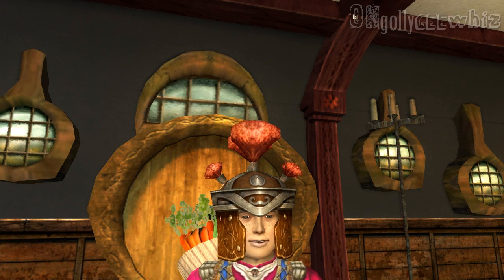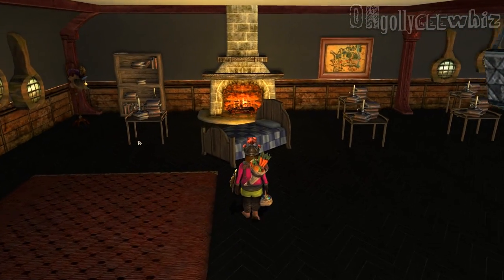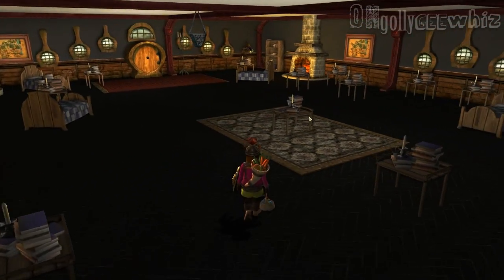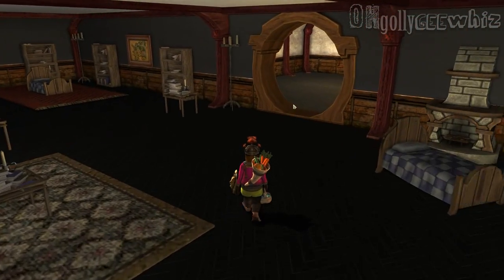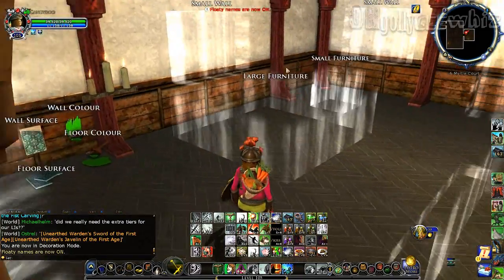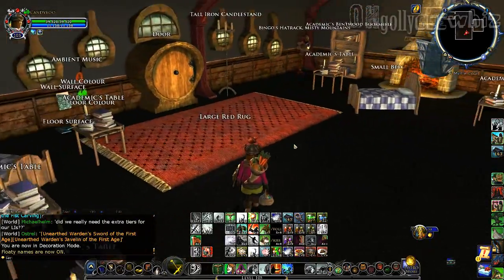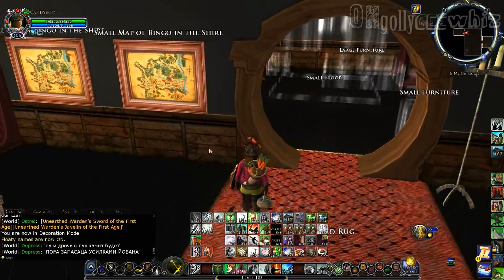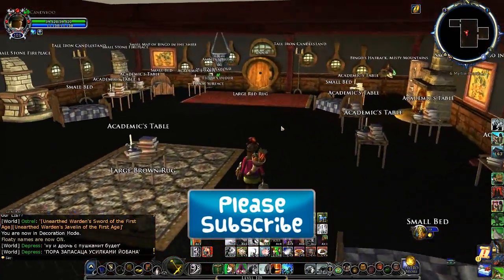▲ LOTRO ▲ UPDATE 18.2 BETA - HOUSING UPDATE